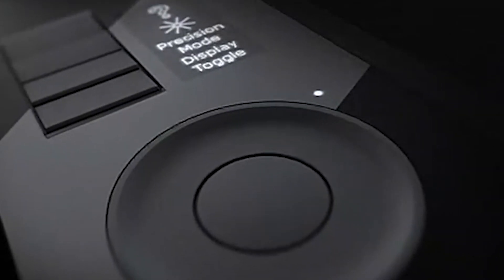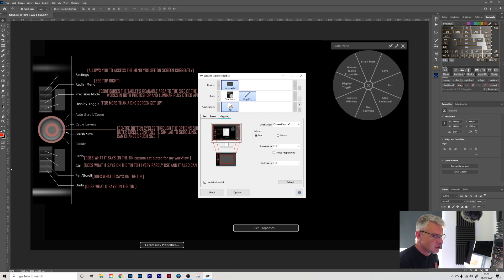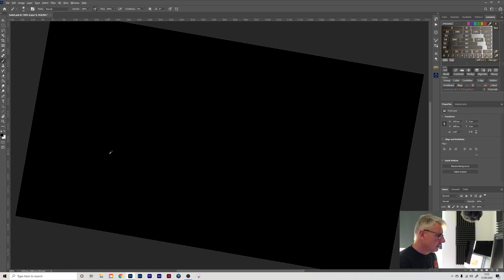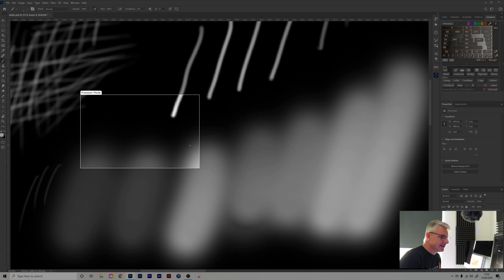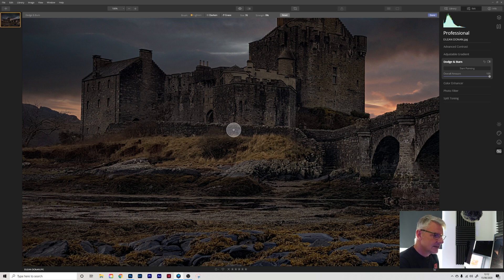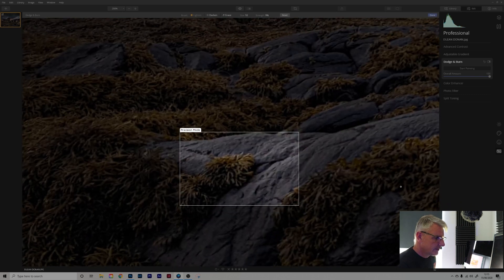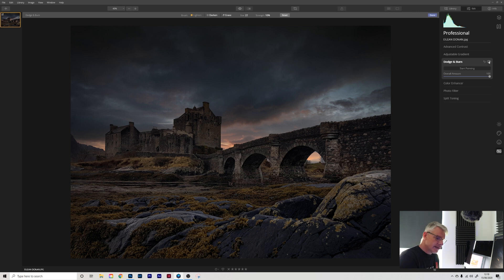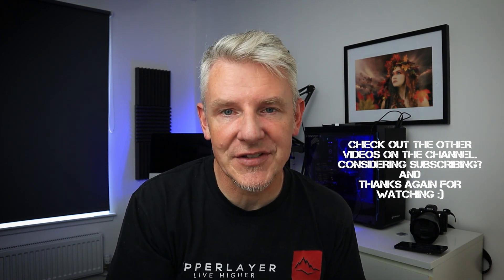Wacom Intuos How to set up and use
The Wacom tablets are a great addition to any photo editing or digital drawing workflow. In this video I take a look at how I set up my Wacom Intuous 4 tablet and provide a couple of examples of it's features in Photoshop and Luminar 4.3